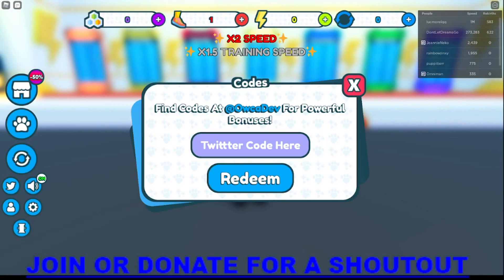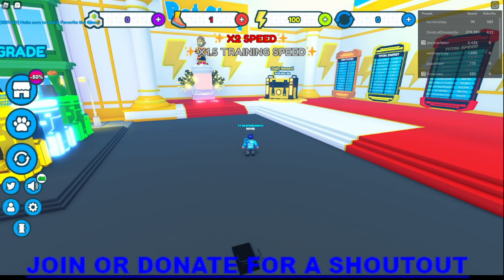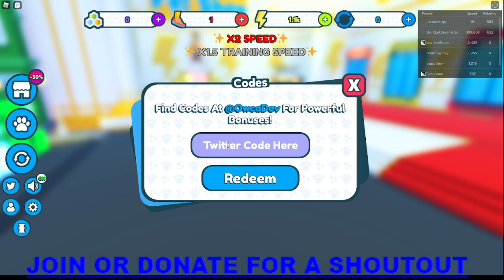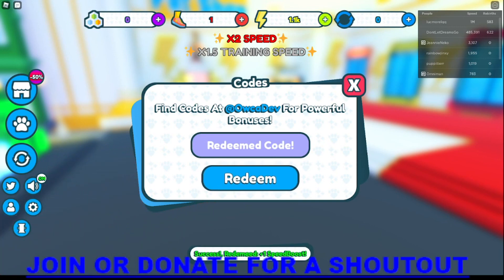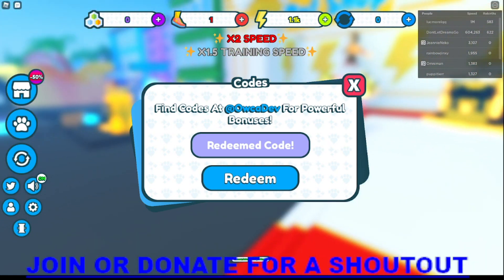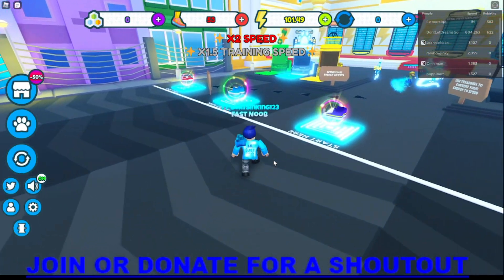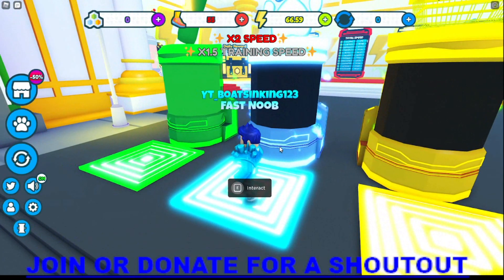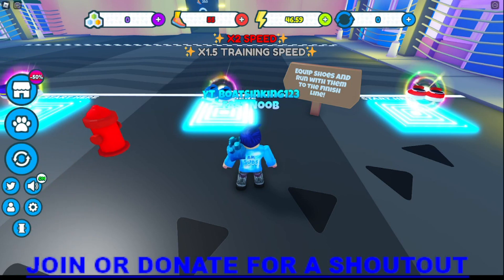*ALL* SPEEDMAN SIMULATOR CODES!!!